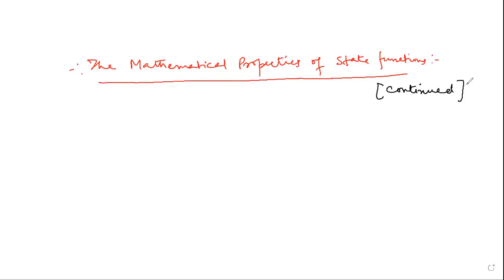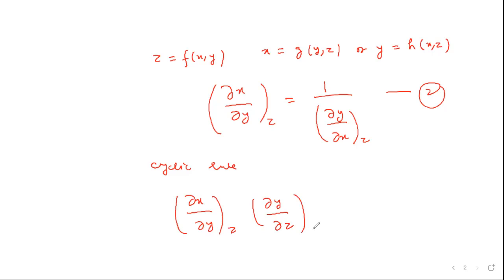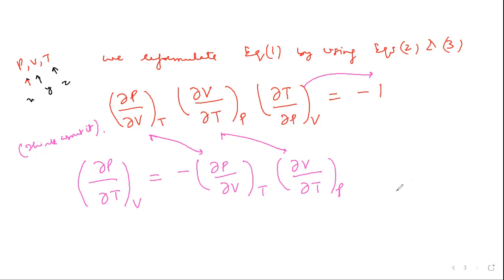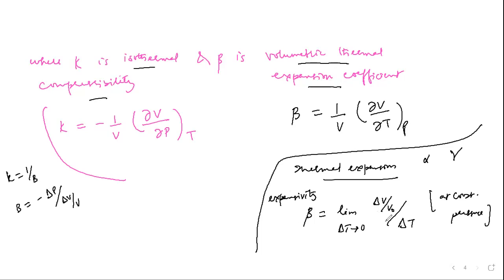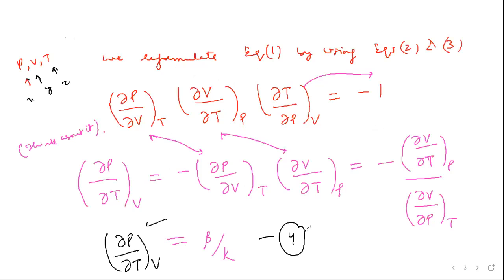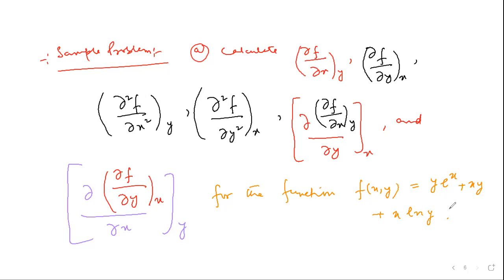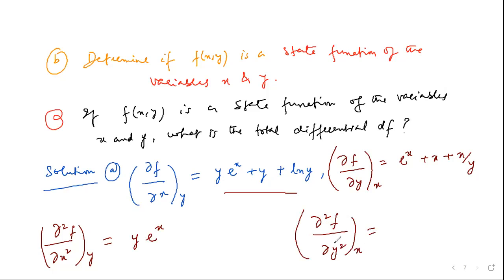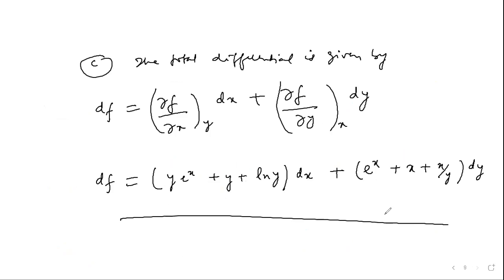online Lecture 17 3rd semester physics G D C. BEERWAH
Mathematical properties of state functions.